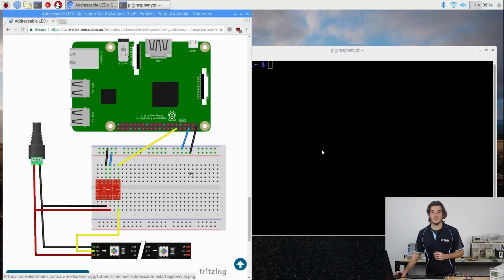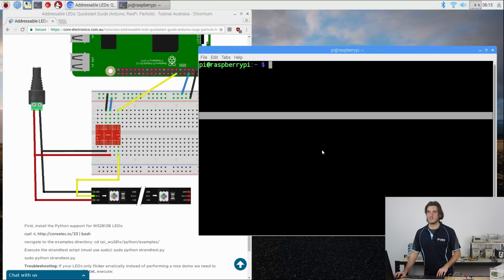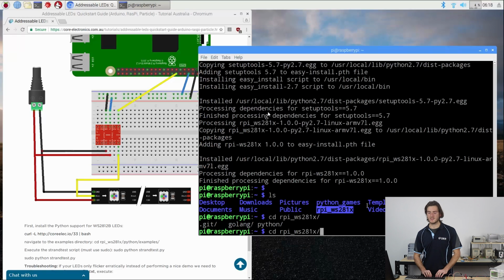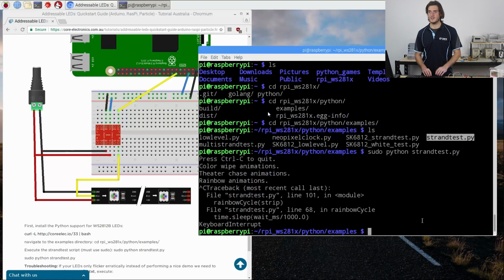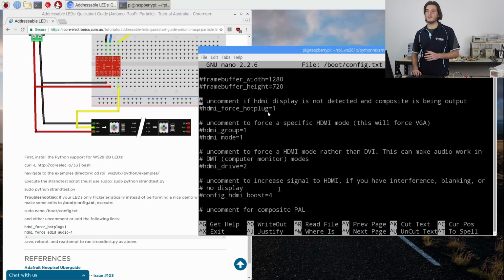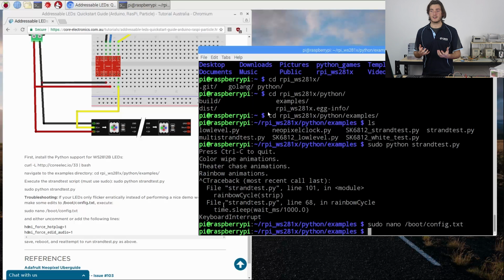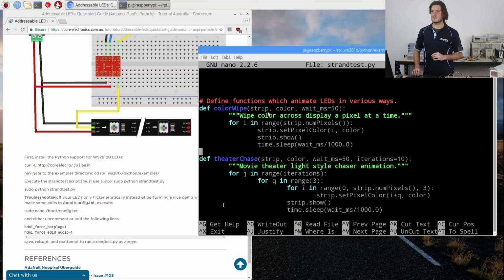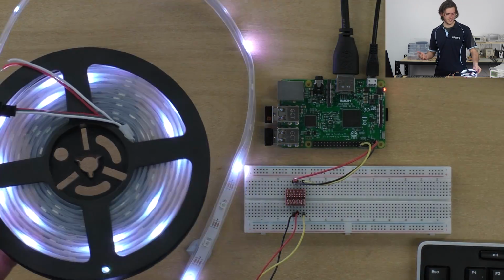How to use WS2812B RGB LEDs with Raspberry Pi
This tutorial is aimed at getting some instant gratification from your WS2812B LEDs (trade name: neopixels). I'll briefly cover a bare-bones setup for Raspberry Pi.

The full tutorial for this video (with images and step-by-step tips)